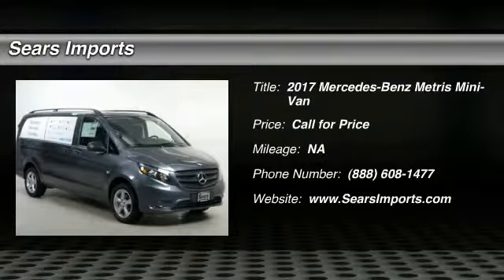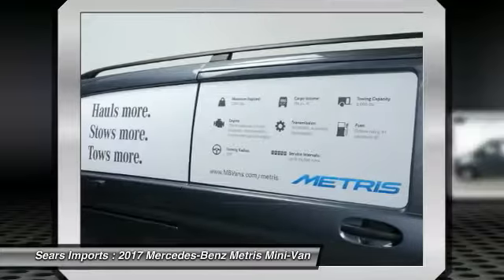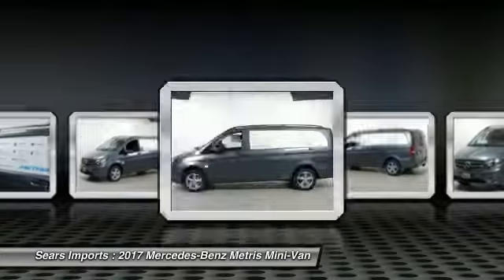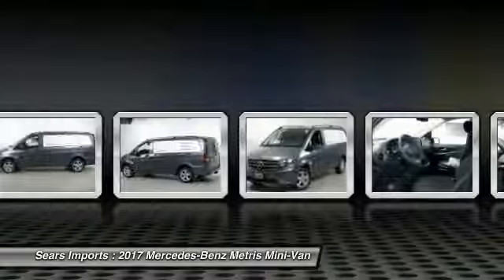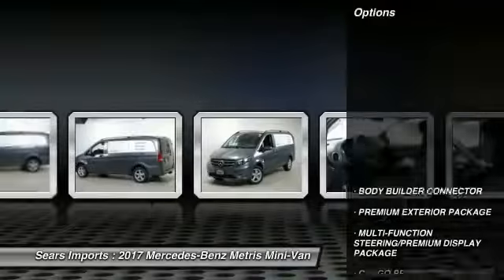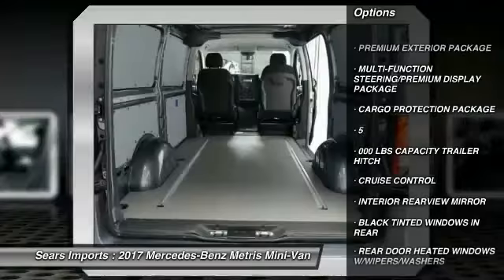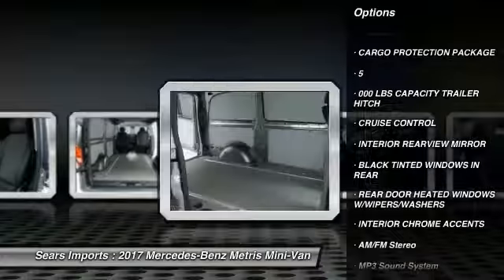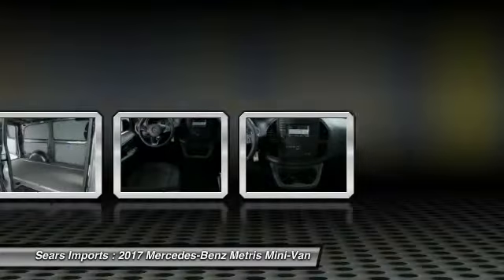2017 Mercedes-Benz Metris Minnetonka Minneapolis Bloomington,MN C1114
Sears Imports
13500 Wayzata Blvd

You'll love this 2017 Mercedes-Benz Metris. This is a mini-van you'll want to take home. Call and get in touch with Sears Imports directly, and be the first to open the mini-van door today!